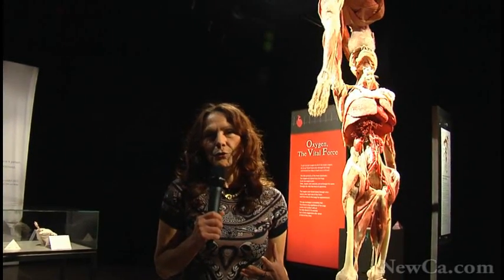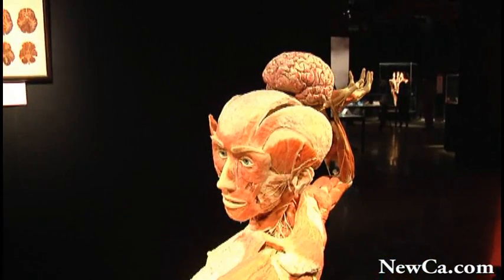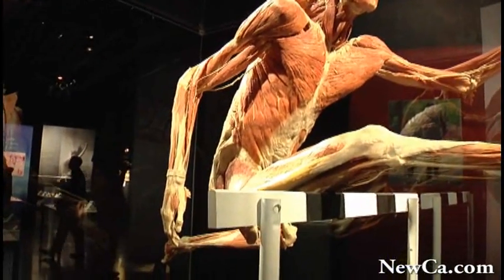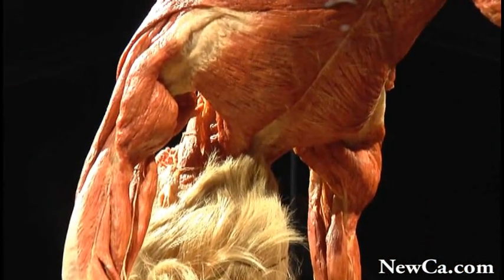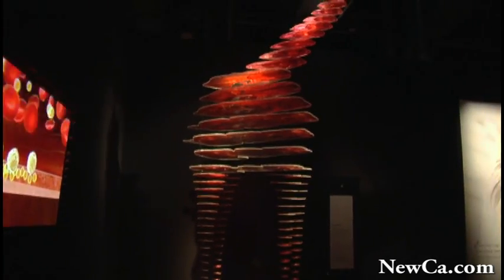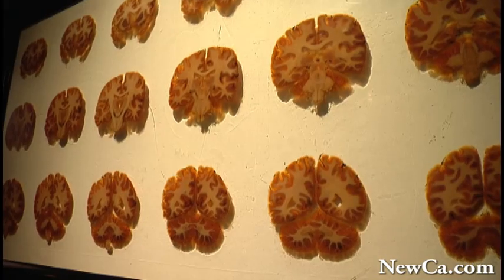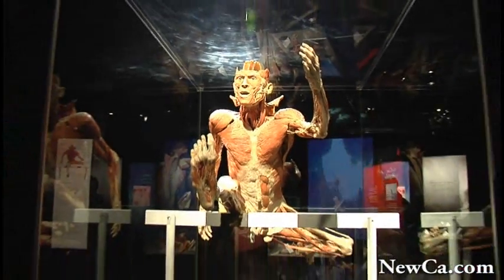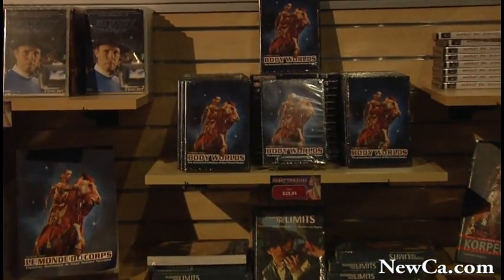💀 The Body Worlds Ex – Interview with Dr. Angelina Whalley at the Ontario Science Centre 2009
One of the world's largest Body Worlds collection represent at the Body Worlds & The Story of the Heart exhibition at the Ontario Science Centre Toronto  2009 – Interview with Dr. Angelina Whalley.
Each Body Worlds exhibition contains real human specimens, including whole-body plastinates as well as individual organs, organ configurations and translucent body slices. The spectacular plastinates in the exhibition take the visitor on an exciting journey of discovery under the skin.

Want more stories? How about these:
 · The Hockey Couple Worldwide Premiere at the Body Worlds & the Story of the Heart Ex 2010

and many more from Health & Medicine events, and other show.